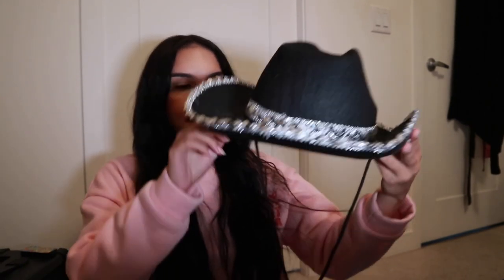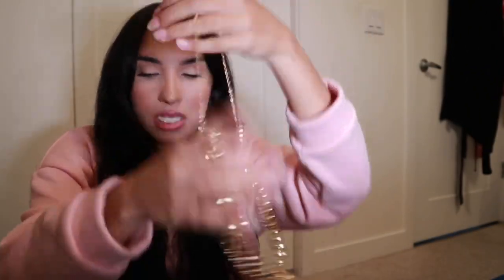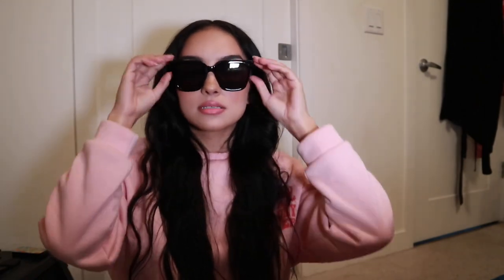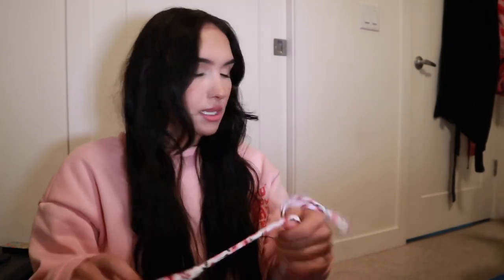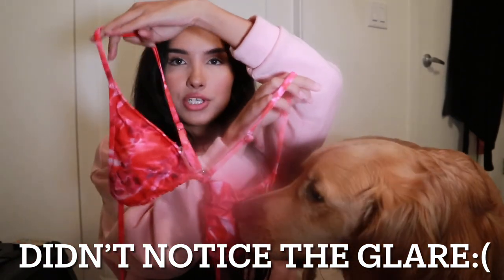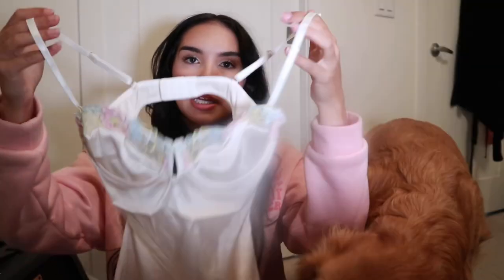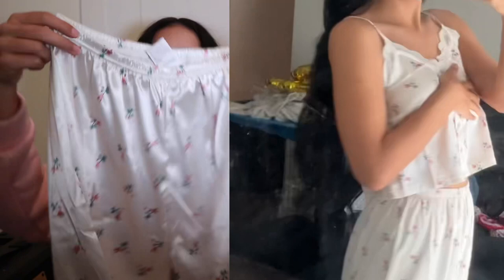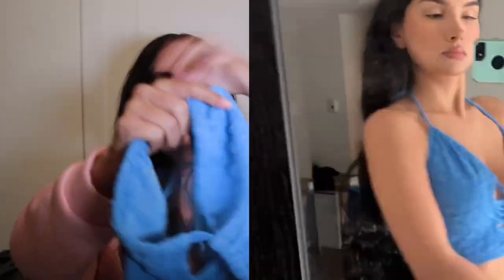spring try on haul | NICOLE ELIZABETH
Nicole xx